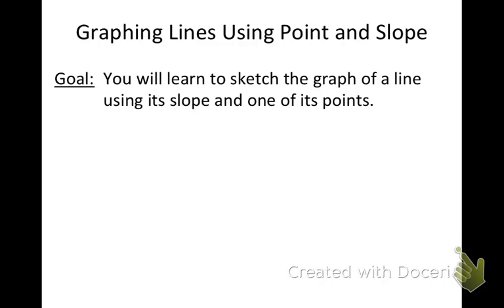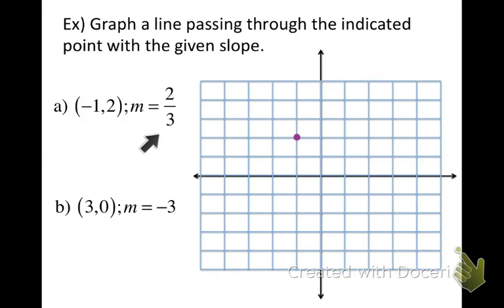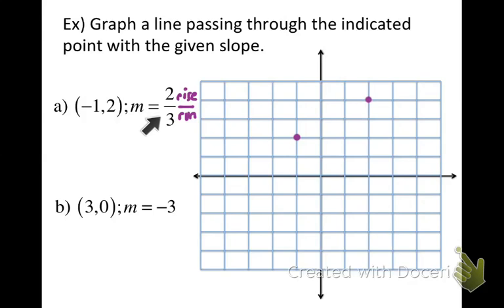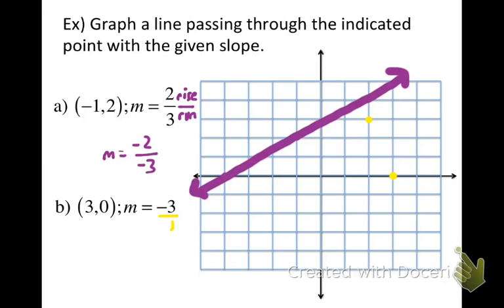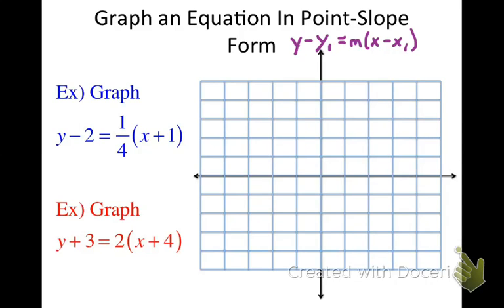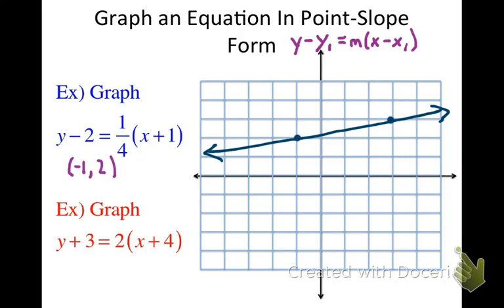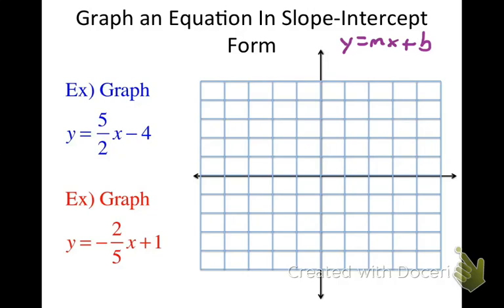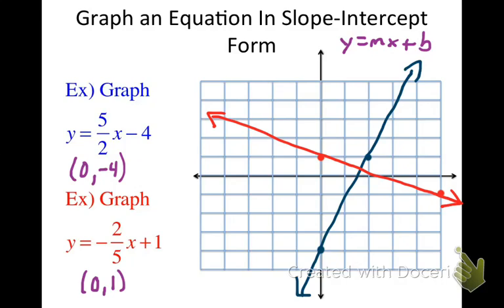Graphing Lines Using Point and Slope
Section 2.3 - You will learn to sketch the graph of a line whose equation is written in point-slope or slope-intercept form.